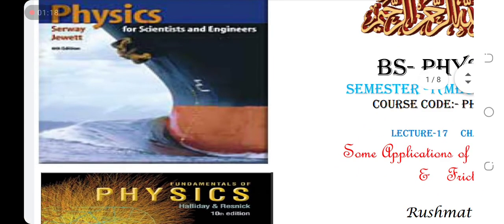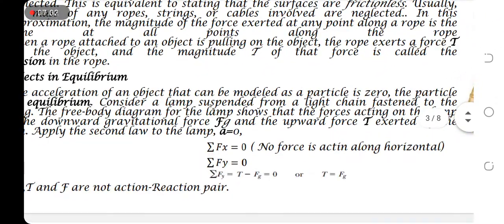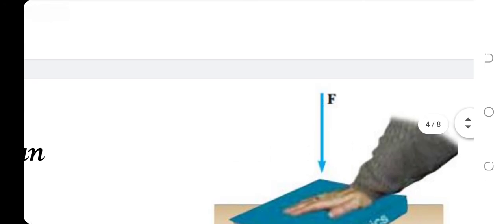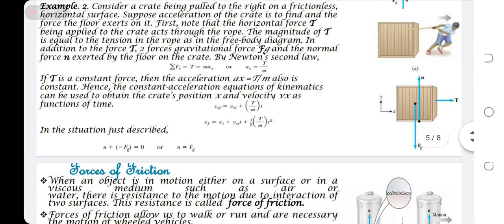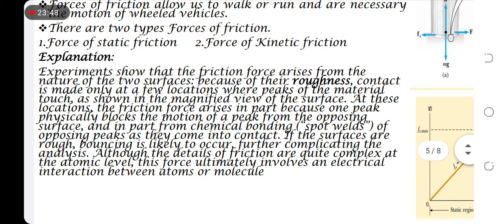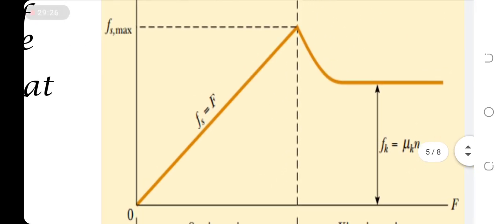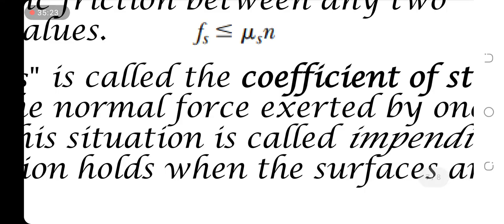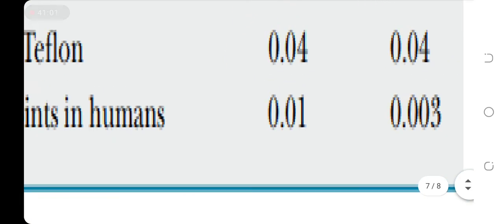Some applications for Newton's laws of motion and friction. lec-17, C-5, Mechanics 01